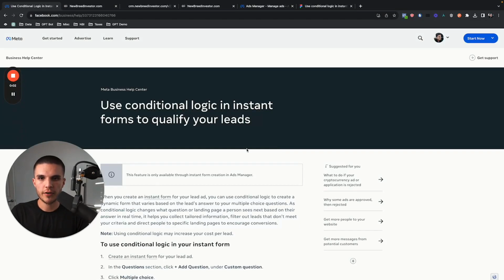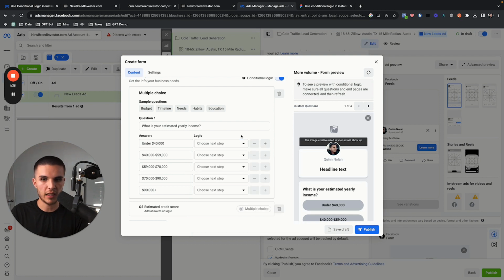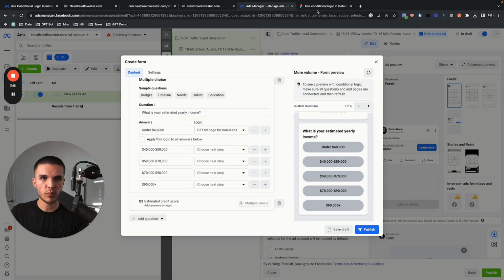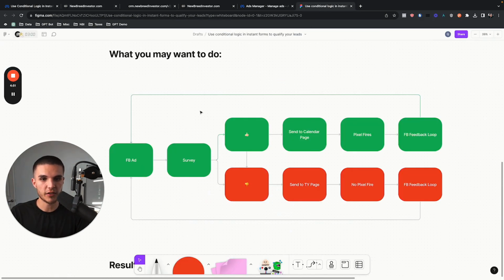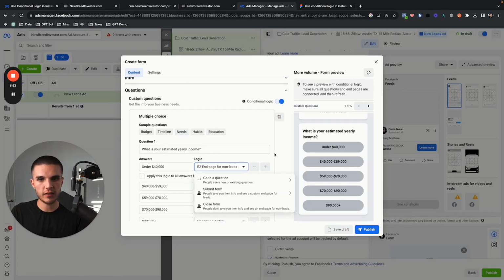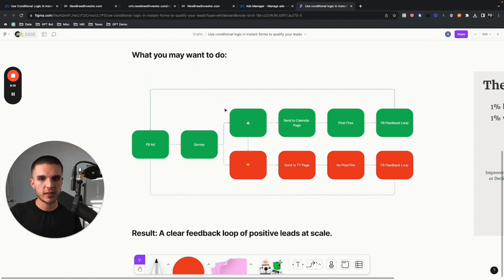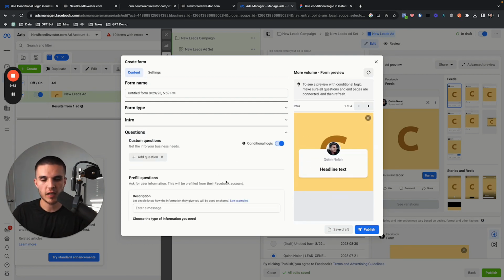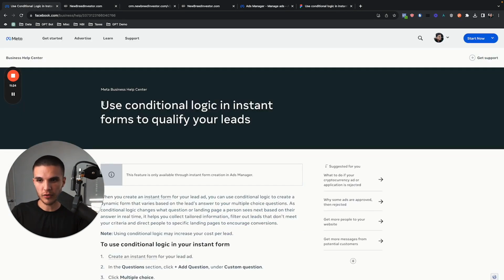Brand New Feature: Generate High Quality Facebook Leads With Conditional Logic